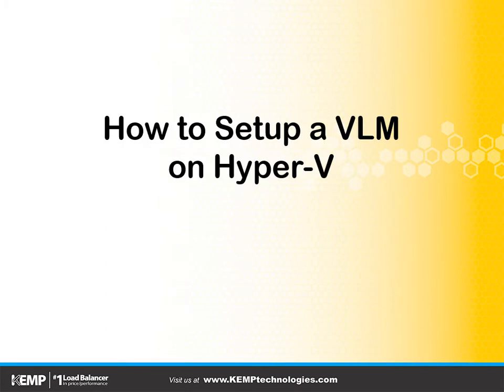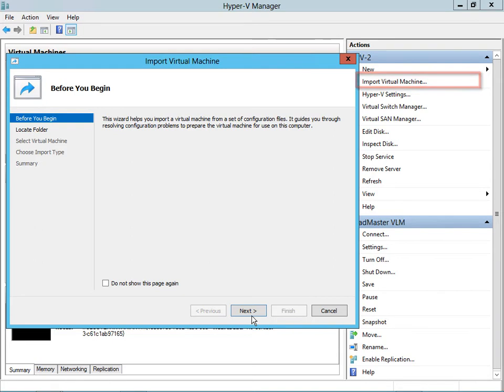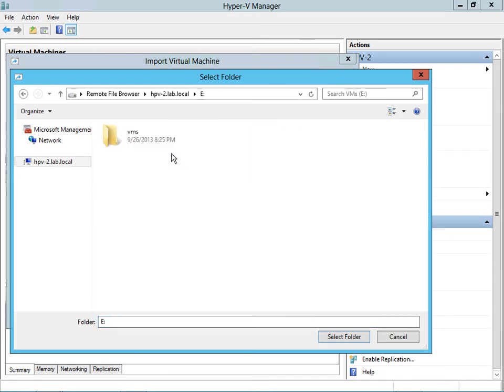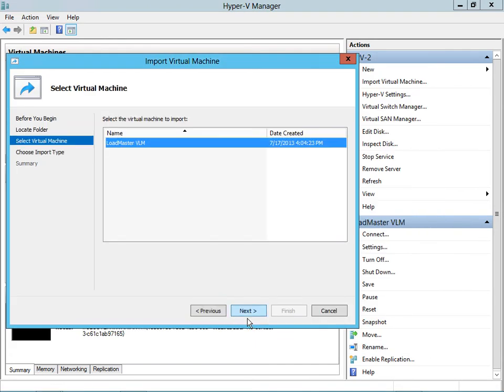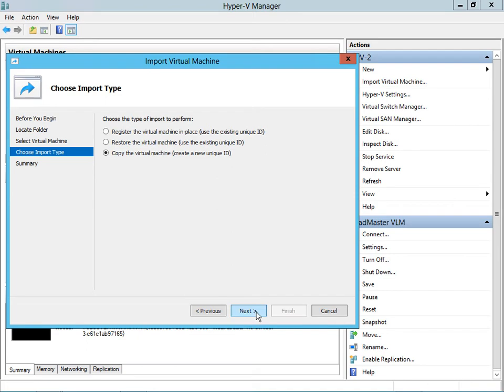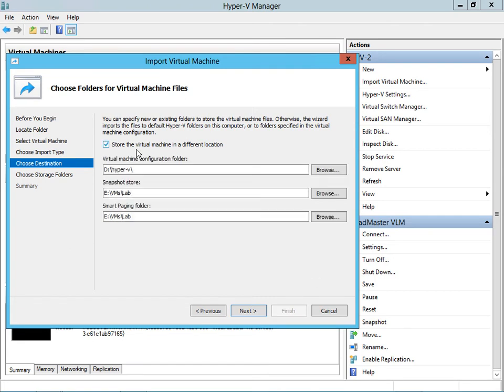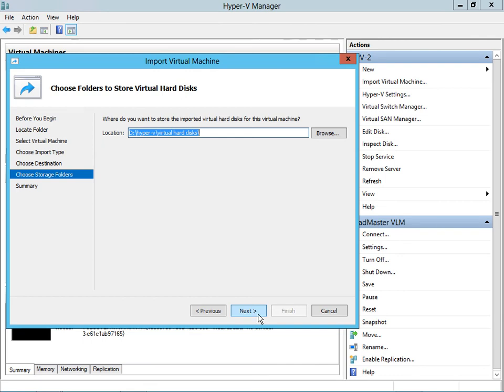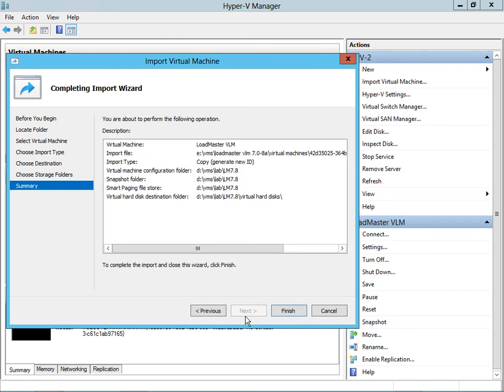How to deploy a Virtual LoadMaster on Hyper-V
Application Load Balancing: Learn more about the ins and outs of application load balancing and delivery with J.Peter Brusseze and KEMP Technologies, the #1 Price/Performance leader in the industry. In this lesson, we'll discuss setting up a virtual LoadMaster on Hyper-V. Virtualization of network functions is gaining more and more adoption. Get ahead of the game by learning how to virtualize your load balancer with KEMP and Windows Server Hyper-V